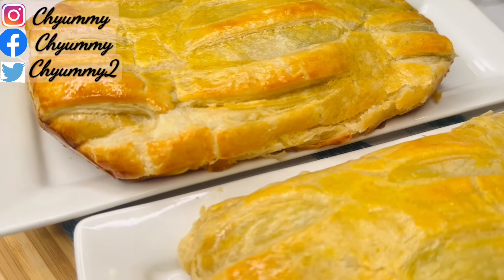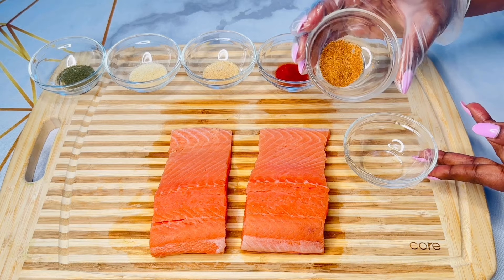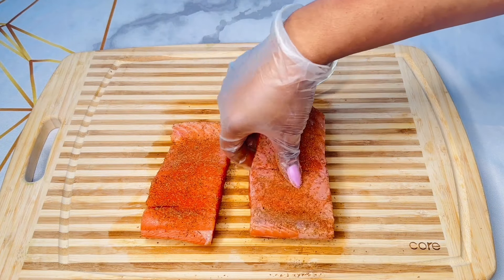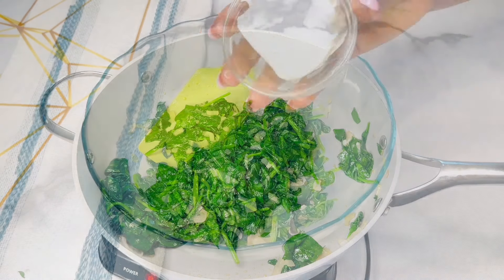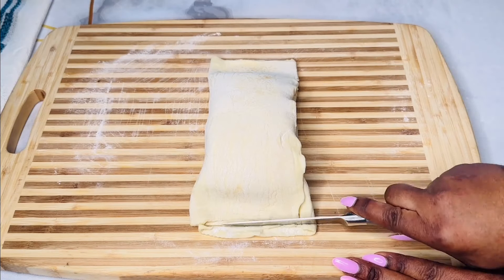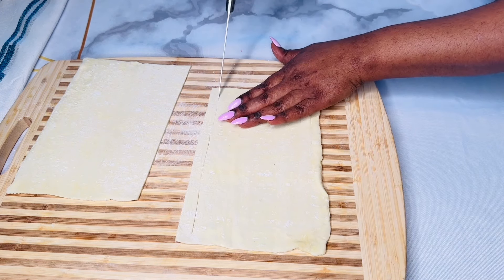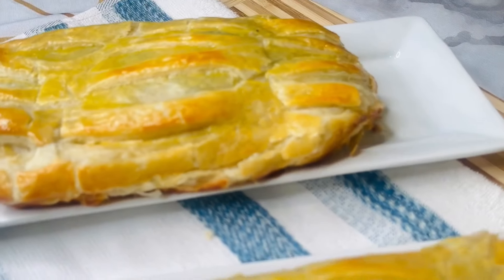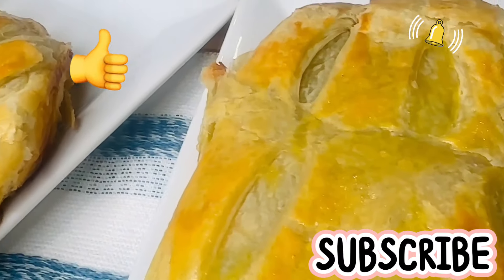Make Puff Pastry SALMON WELLINGTON Recipe ~ Chyummy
Welcome back to @chyummy

Today, I am going to show you how you can easily impress your guest, your love ones or even yourself by putting together this restaurant worth salmon Wellington at the comfort of your own home.

I'll be more than happy to have you here. I make lots of other healthy and easy to follow recipes.

Ingredients:

2 salmon fillets
1/2 tbsp of old bay seasoning
1/2 tbsp of paprika
1/2 tbsp of garlic
1/2 tbsp of ginger
1/2 tbsp of dill

1/2 cup chopped shallots
2 tbsp of unsalted butter
10 oz of fresh spinach
1/2 cup of cream cheese
3/4 cup of Parmesan cheese
2 Pepperidge Farm puff pastry sheets
2 egg yolks for coating

Keith Kenniff